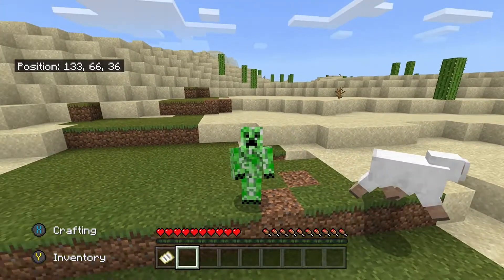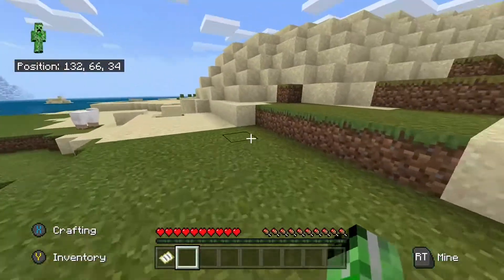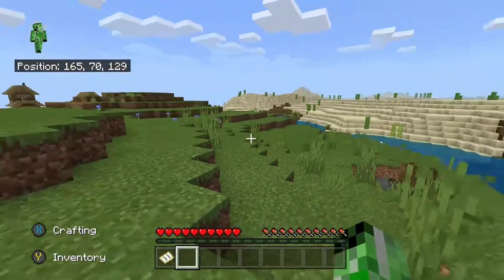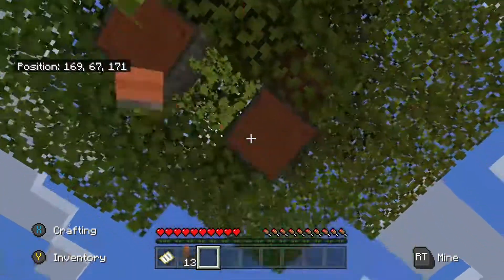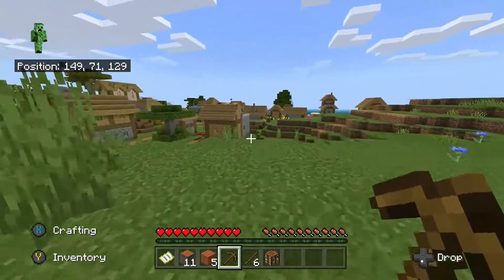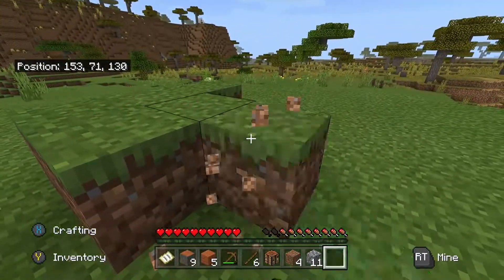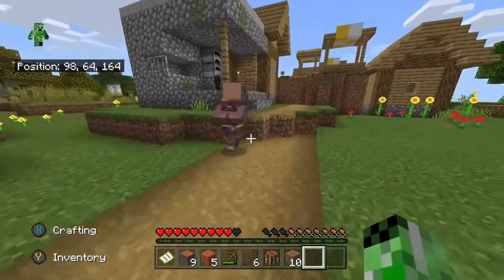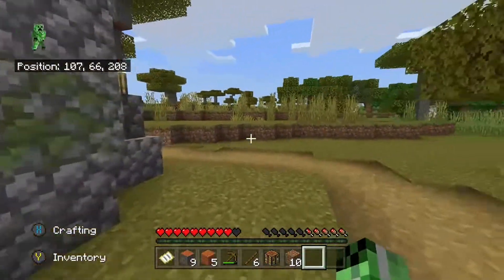Minecraft Placing Blocks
Description

Welcome To Another Minecraft Video. Today I Place Blocks.

Minecraft: Bedrock Edition Playlist - Disabled